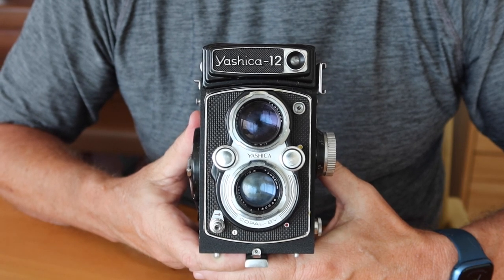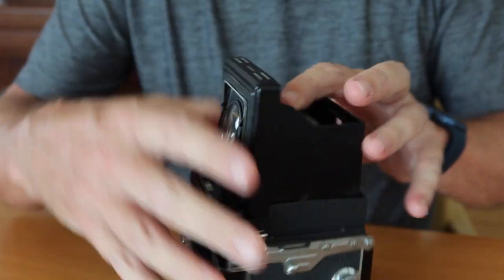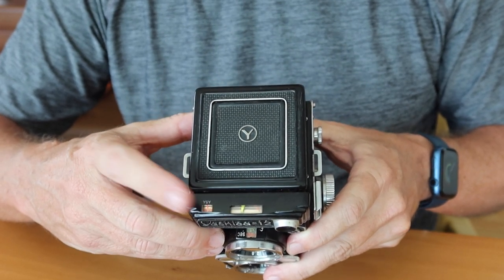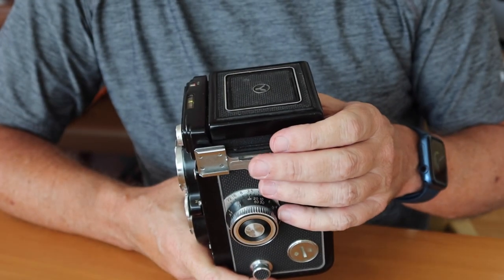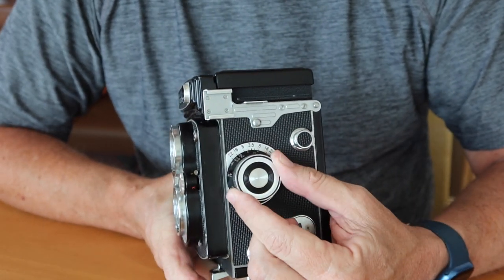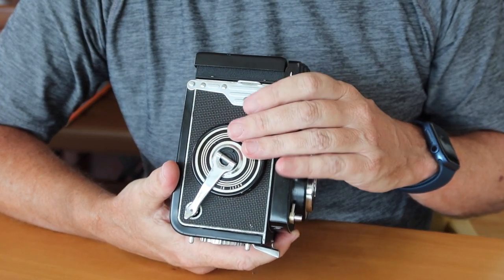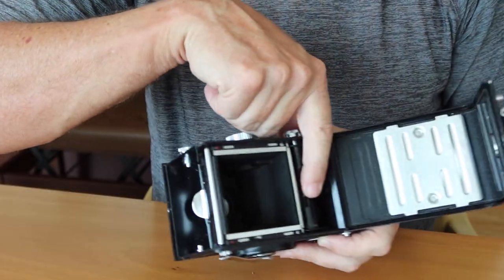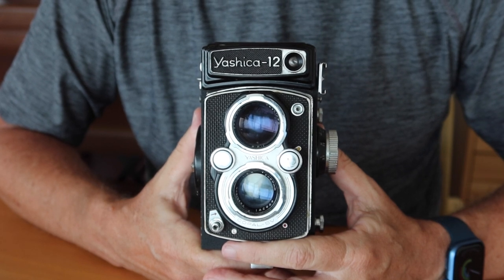Yashica 12 TLR Camera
Or my Etsy store